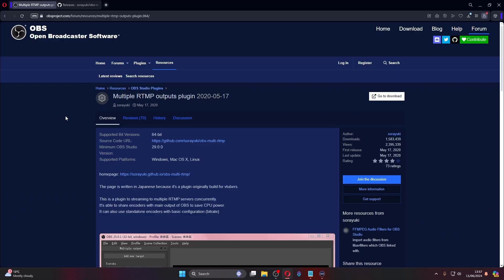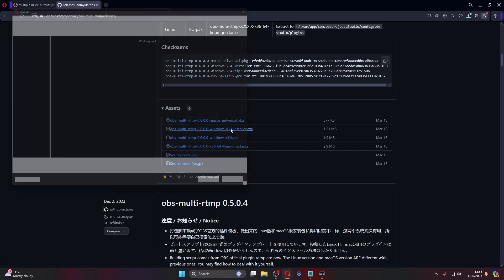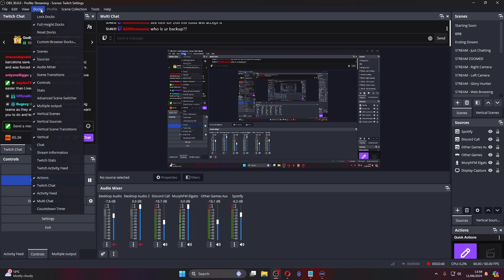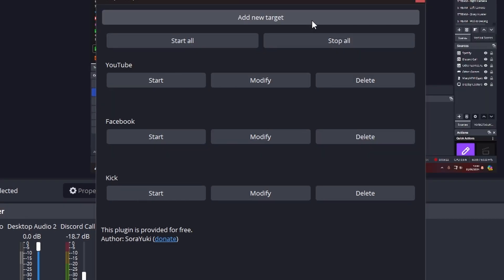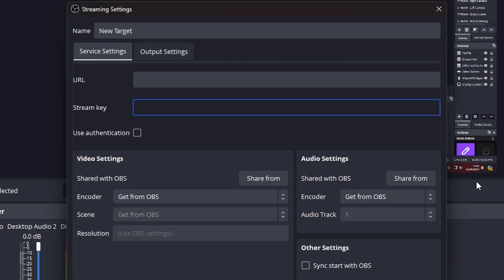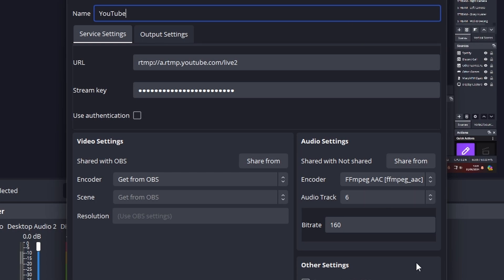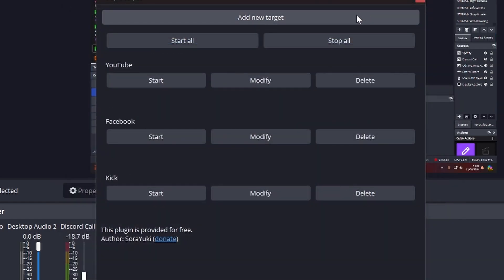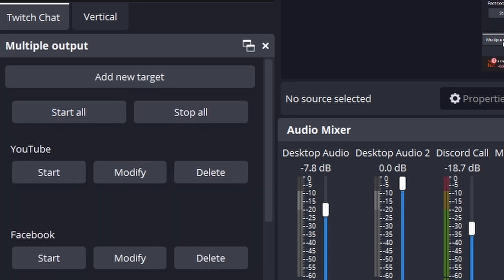How To Multi Stream with OBS Studio FOR FREE (Twitch TikTok YouTube)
✅ Are you looking to MULTI STREAM for FREE? Across Twitch/KICK/YouTube all at the SAME TIME? Facebook/Instagram & more.

Using this app it adds a DOCK into your OBS & you simply add each Stream Key into the Multi Platform.

How To Stream To Multiple Platforms with OBS
Multiple RTMP Outputs Plugin For OBS
How To Multi Stream on OBS Studio
OBS Multiple Streams
OBS Multiple Stream Plugin
How To Stream To Twitch & YouTube
How To Stream to Twich & KICK
MultiStream with Kick Twitch YouTube

About Me📜:
My name is Murph & away from my "Full Time Job" I make videos here on YouTube as well as live streaming across YT, Twitch & TikTok.